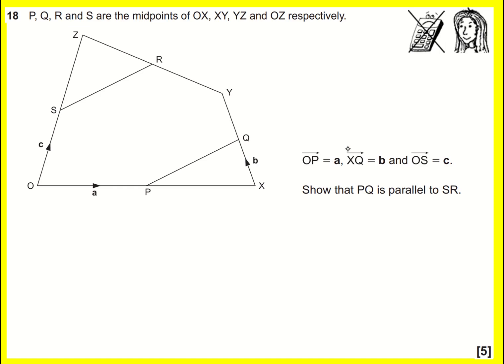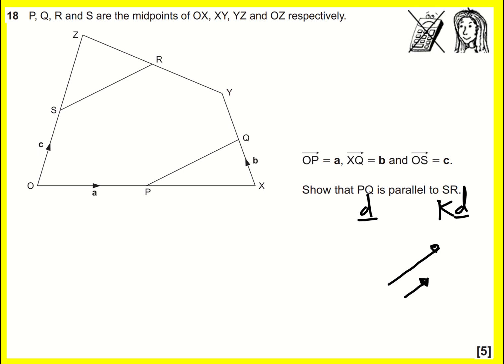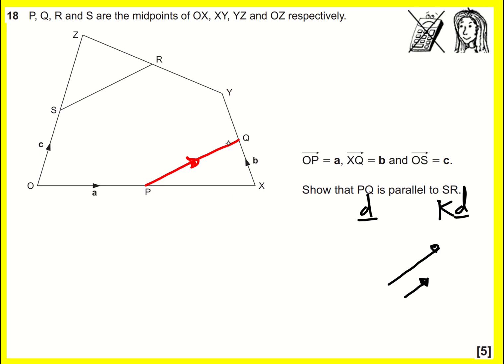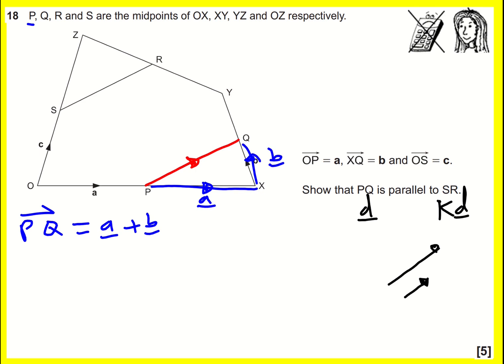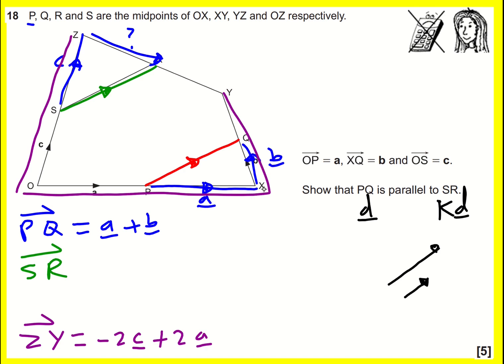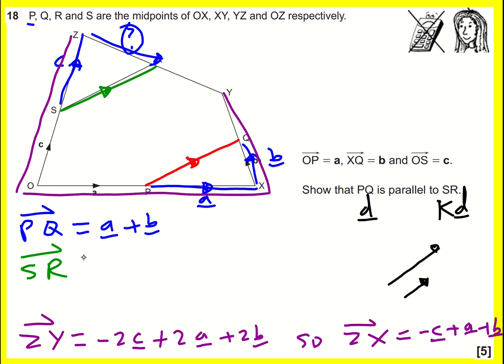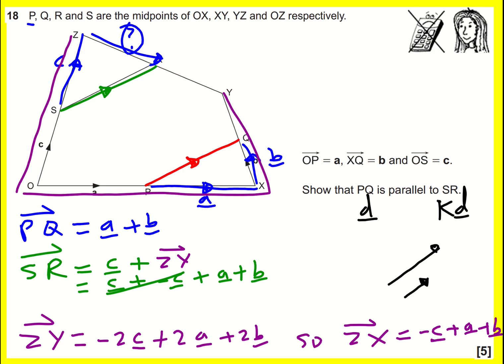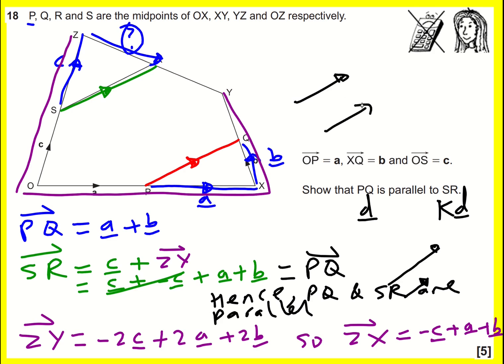GCSE OCR Sample 5H q18 vectors (Maths: higher tier past paper)